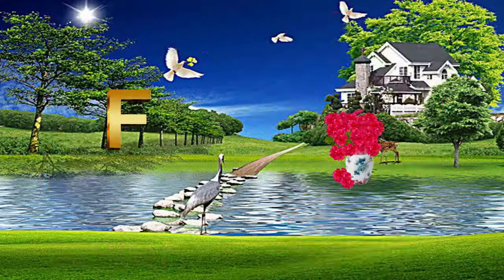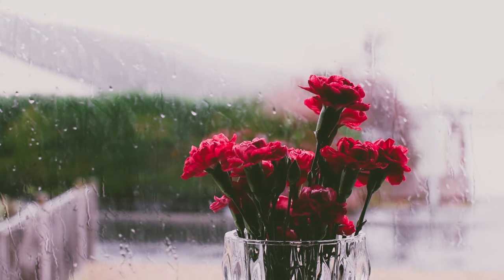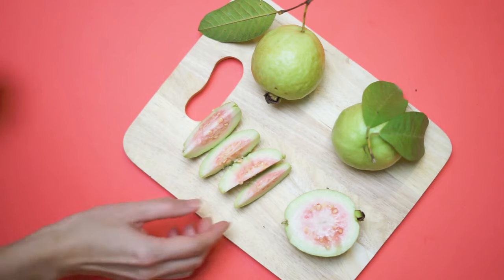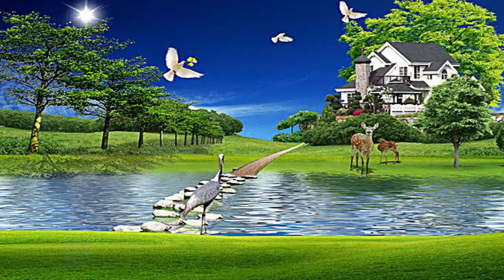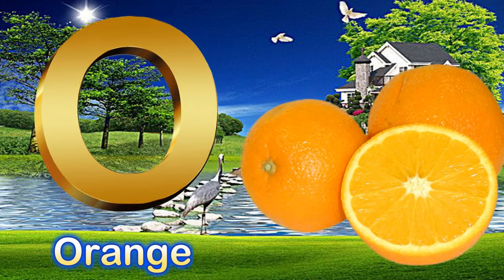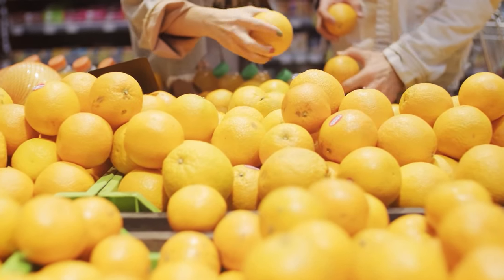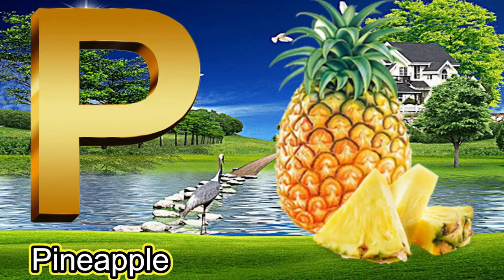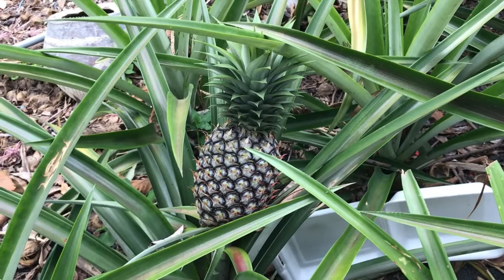Phonics Songs | Learn to Write ABC for kids | abc, abcd | Alphabet A to Z F#abcd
Our Phonics Songs for Kids are designed to help your little ones master their ABCs from A to Z while having a blast. 🅰️🎶🅱️

In this video, we bring you an engaging and fun-filled alphabet journey, featuring catchy songs and interactive visuals that make learning letters a joy for children. From 'A' to 'Z,' we'll guide your kids through each letter, helping them recognize, write, and remember them. 🖍️📖

But that's not all! We've also included the delightful ABCD song, which adds an extra dose of excitement to the learning process. 🎉

Whether you're a parent looking to enhance your child's early literacy skills or a teacher searching for engaging educational content, our video is here to make learning the ABCs a memorable and enjoyable experience for kids. 🎤📚✨"